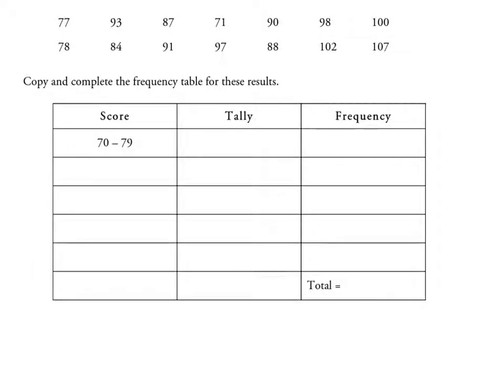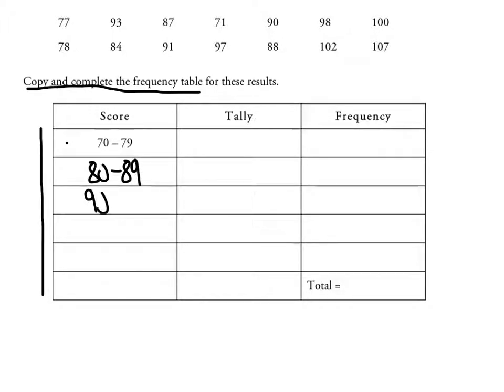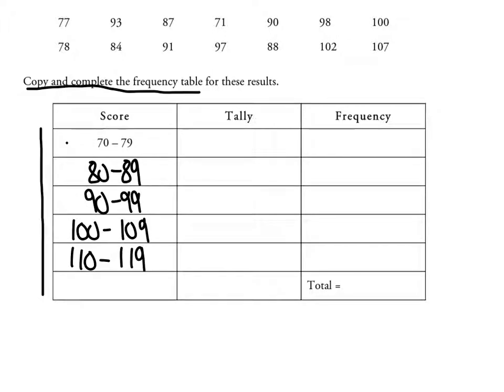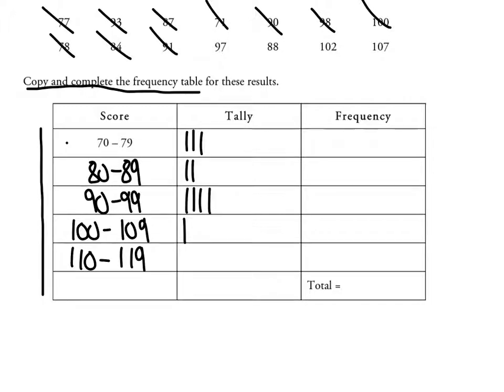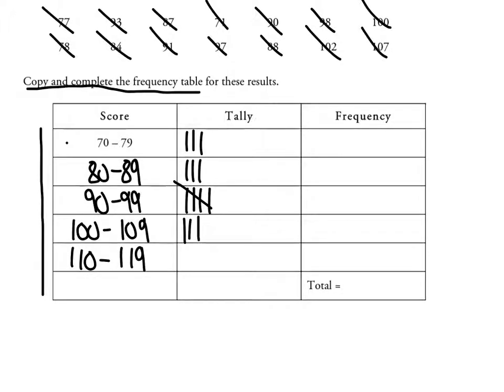nat4 eandf frequency